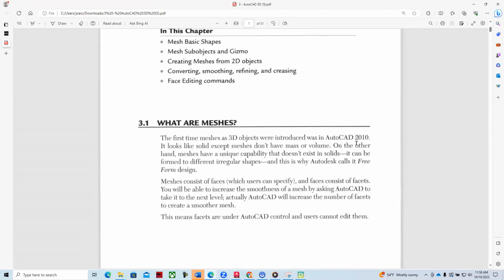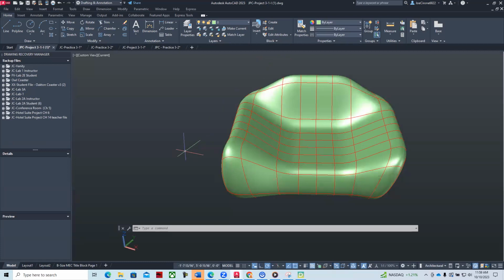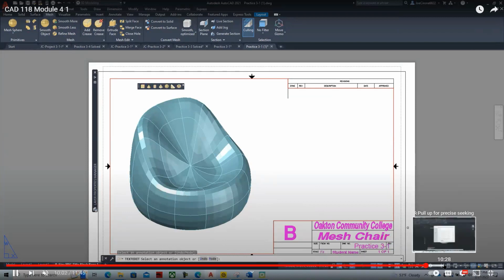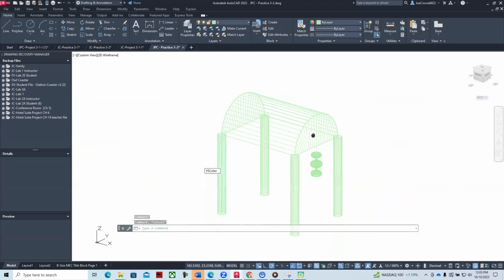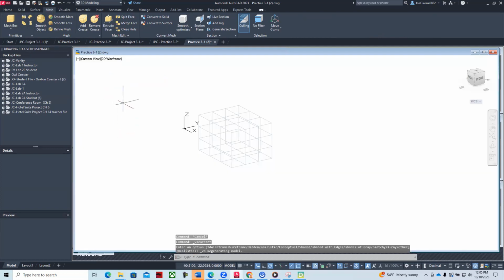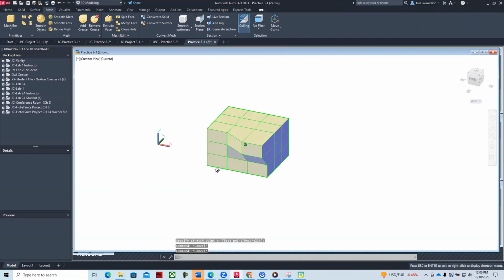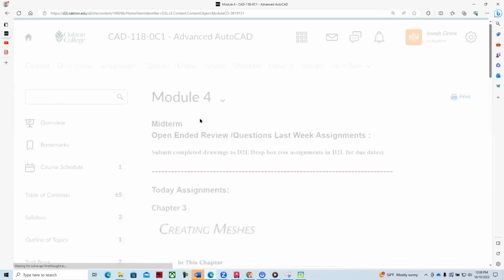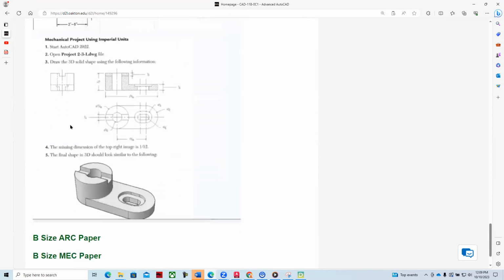CAD-118 Zoom Classroom Meeting -Module 4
Advanced AutoCAD
CAD-118
Meshes and Surfaces